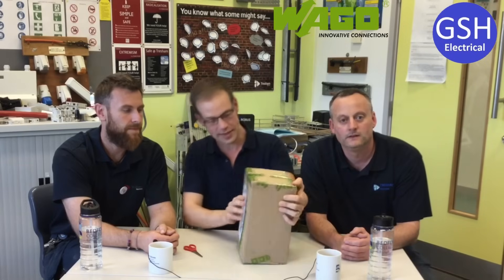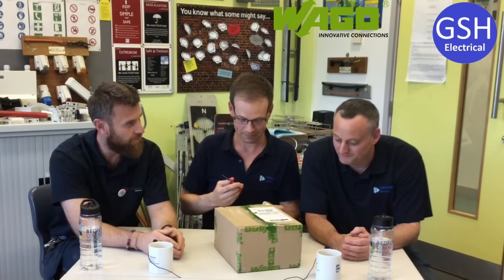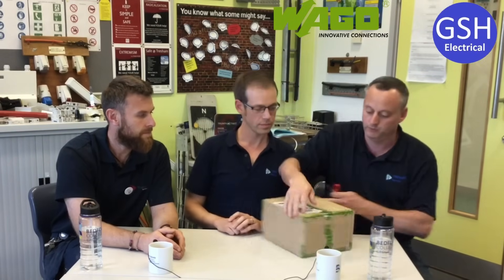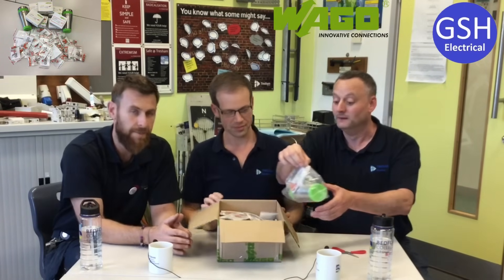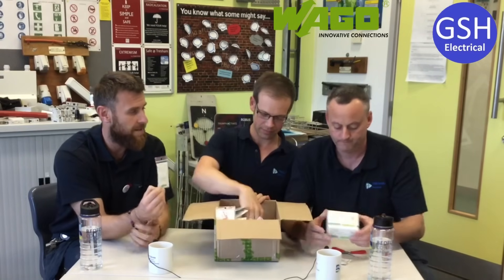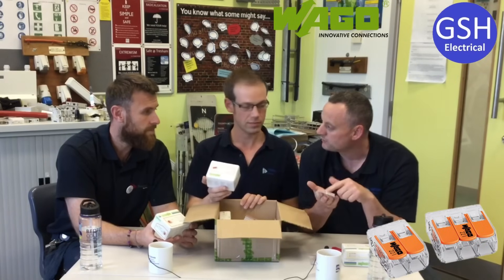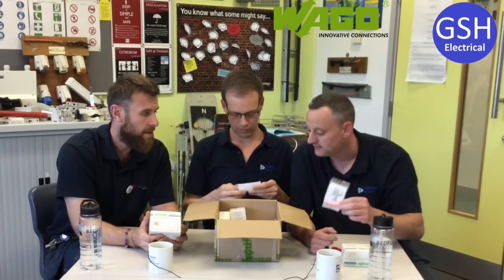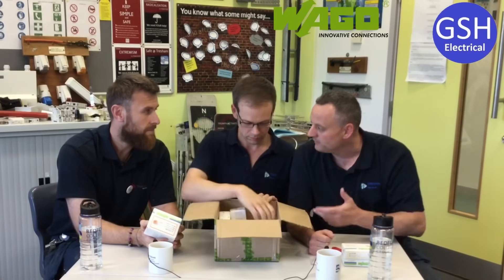Wago 221 Connectors - is it Wago or Vargo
It's not all work and no play for the learners at Tresham College as we would like to thank Michael Lane from Wago. Me, Matt and Joe greatly appreciate his time and effort in sending us samples of Wago 221 connectors.